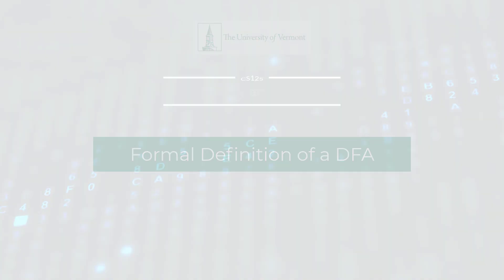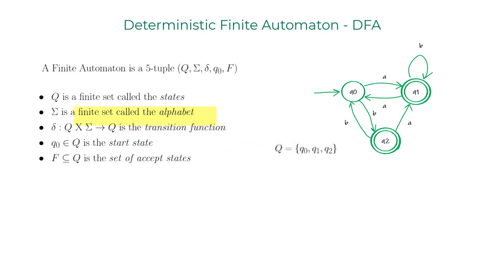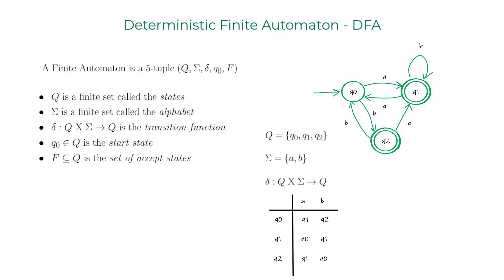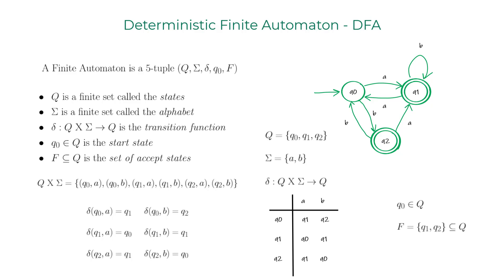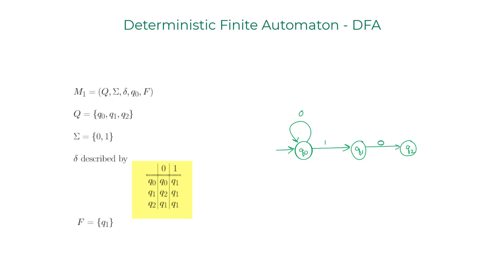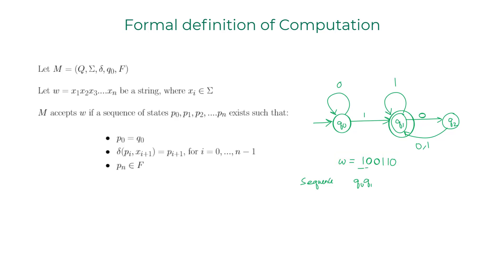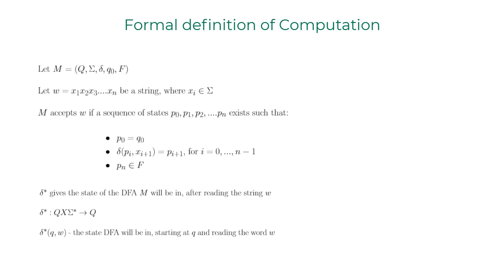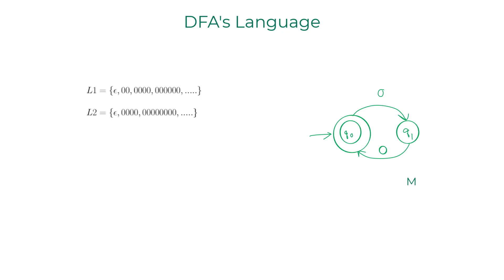3.1 Formal Definition of Deterministic Finite Automata